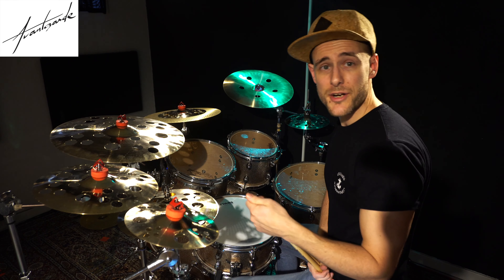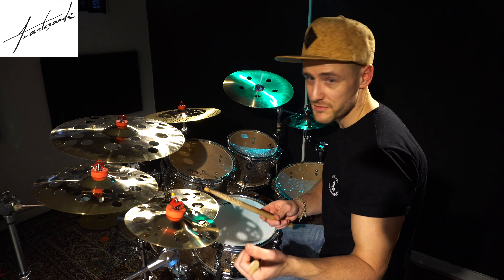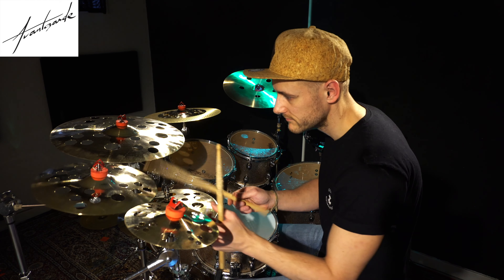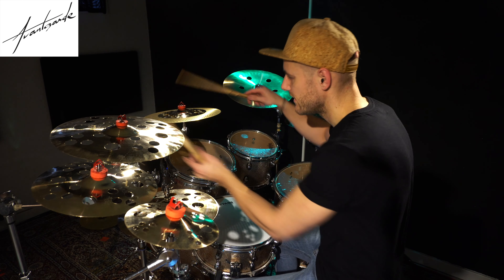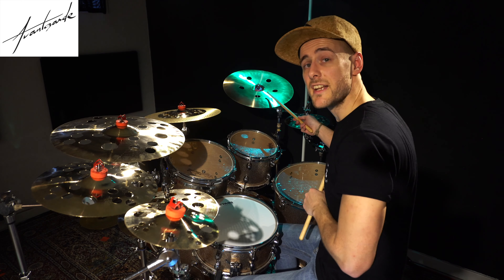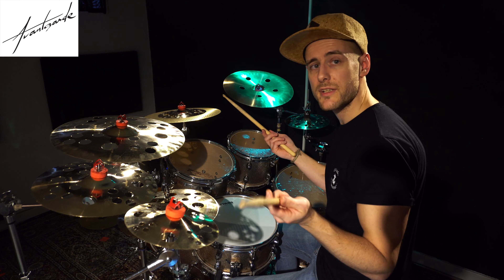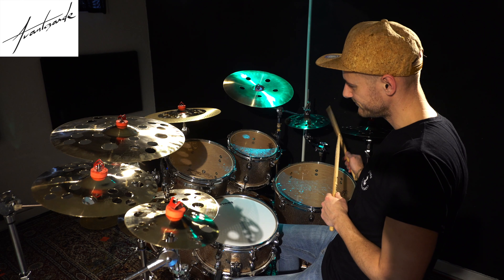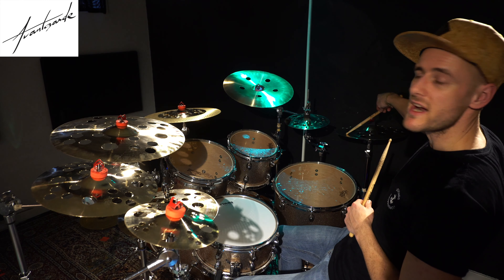Avantgarde Precision EFX Cymbal Demonstration by Claus Thylstrup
Avantgarde Precision EFX cymbals demonstrated by endorser Claus Thylstrup.

List of demonstrated Avantgarde cymbals

08" Precision EFX Splash
12" Precision EFX Splash
14" Precision EFX Crash
16" Precision EFX Crash
18" Precision EFX Crash
10" Precision EFX Hihat
13" Precision EFX Hihat
16" Precision EFX China